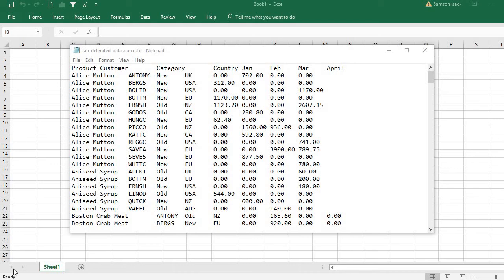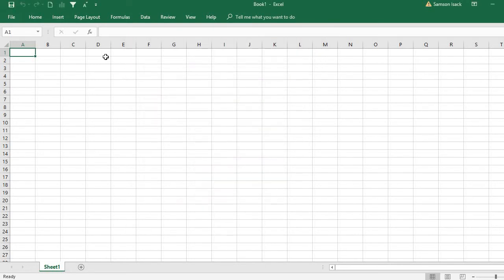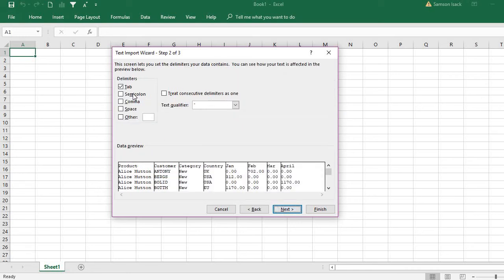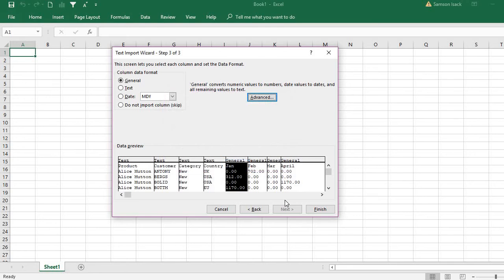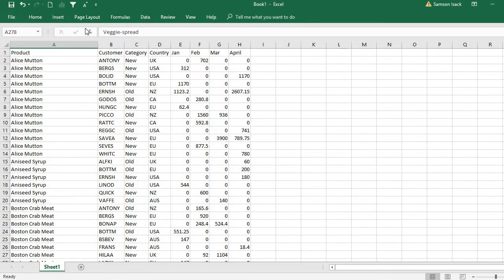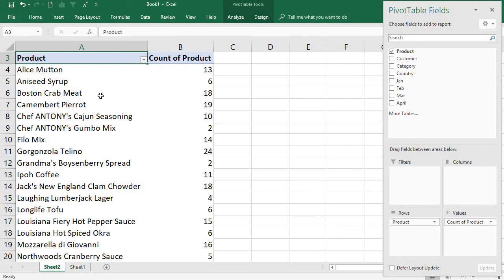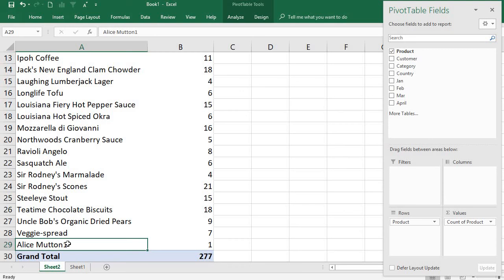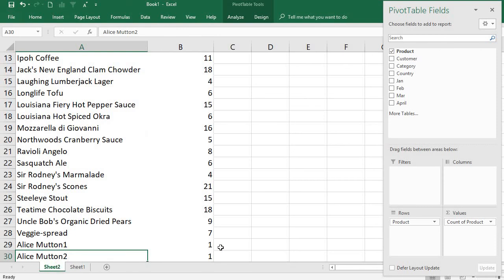EXCEL: Pivot Table - Getting TEXT FILES Source data to create Pivot table in excel